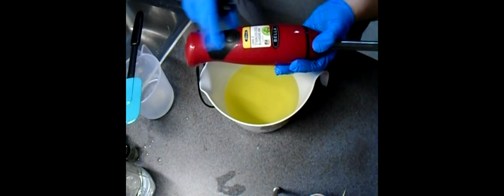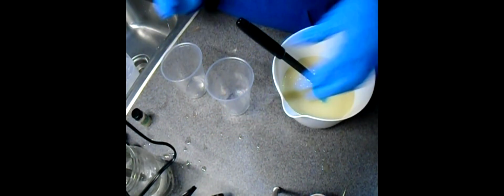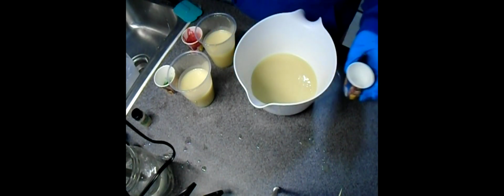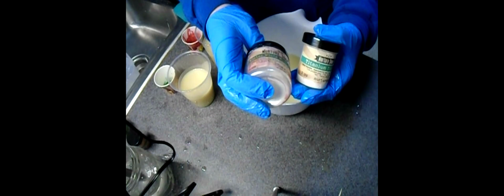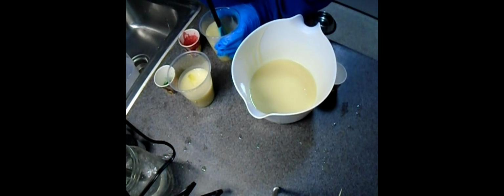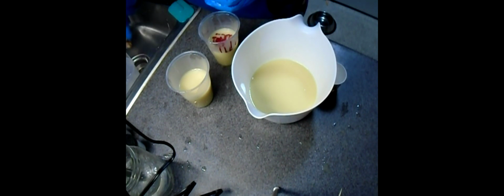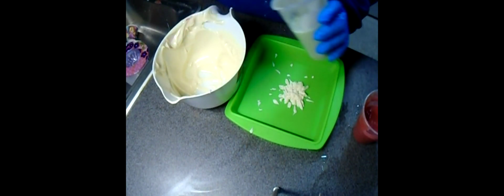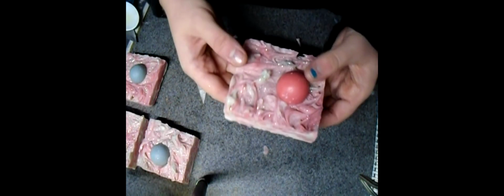Holiday Joy | Christmas Soap | Cold Process Soap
The first holiday soap of the season is here 🎄 check out the making of Holiday Joy.